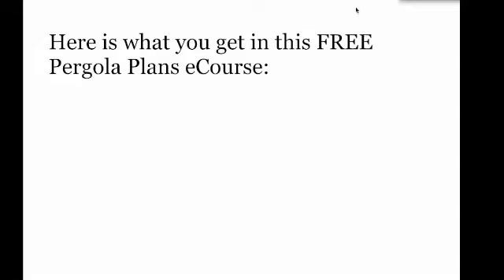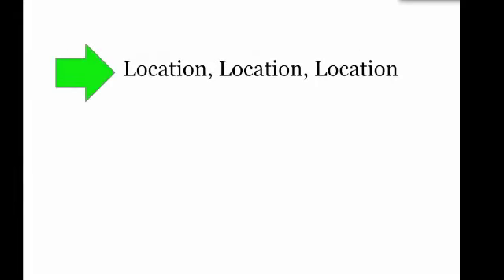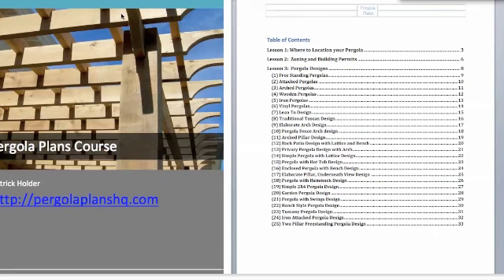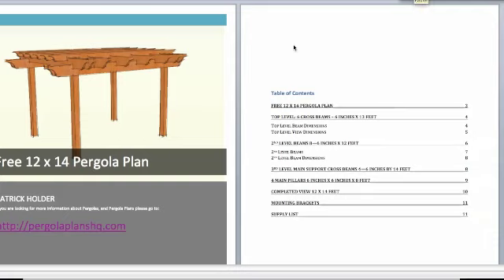Get 25 Pergola Plans and Learn The Basics for Pergola Design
Learn everything you need to know to get started on your project this weekend.